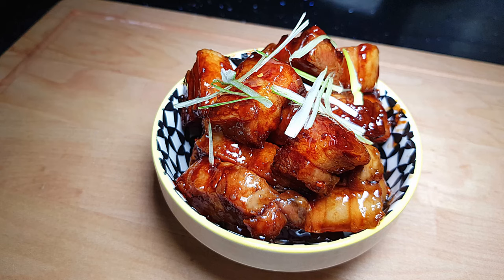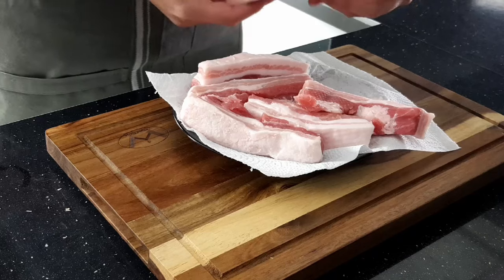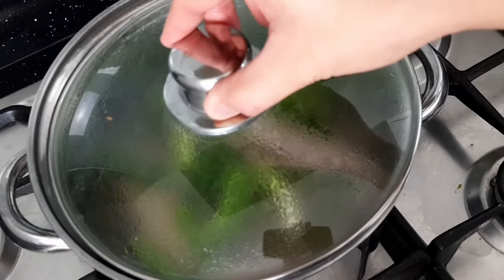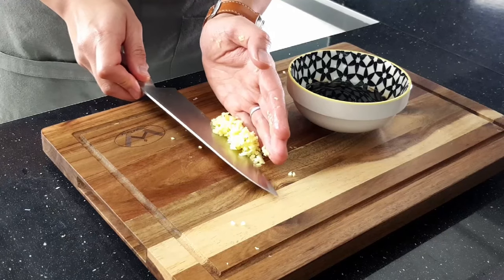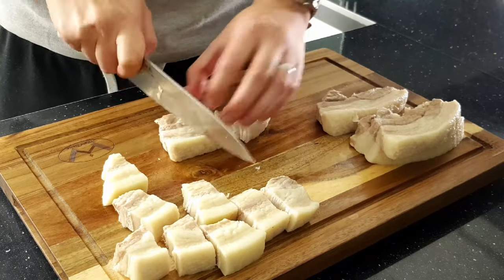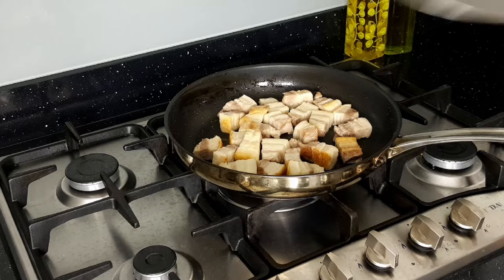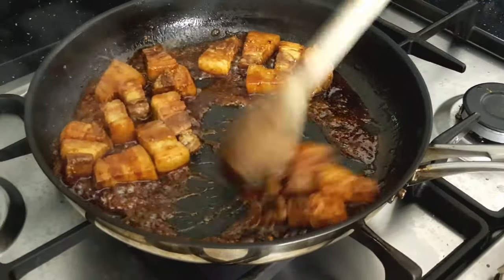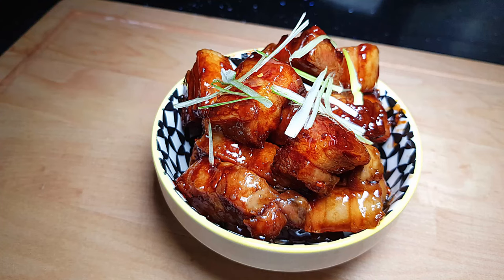How to Make Insanely Easy Sticky Pork Belly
This is food heaven, crispy fried pork belly with tender melt in the mouth meat, smothered in an unctuous sticky sweet glaze with a hint of chilli to balance out the flavours. This has got to be one of my favourite Chinese dishes and I don’t think there are many better ways to cook and eat pork belly. It can be served on cocktail sticks as party food, the star of it’s own burger, or a more formal dinner served on a bed of pillowy soft jasmine rice with a side of healthy pak choi.

Ingredients needed:

For the Sticky Pork:
500g Pork Belly Strips (rind removed)
1tbsp Vegetable Oil
3Tbs Soy Sauce
2Tbsp Honey
1Tbsp Brown Sugar
Thumb of Ginger, minced
1 Red Chilli, finely sliced (substitute with a few red pepper flakes for less heat)

For the Stock:
1.5Ltr Water
1 Vegetable or Chicken Stock Cube
3-4 Slices of Fresh Ginger
2-3 Garlic Cloves
2-3 Spring Onions, Roughly Chopped